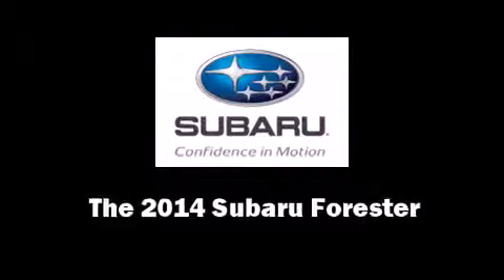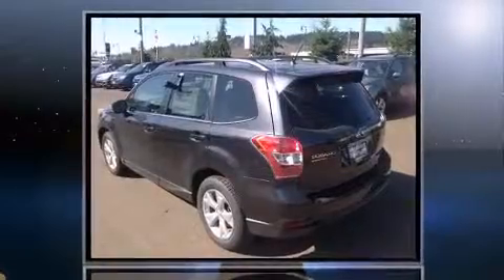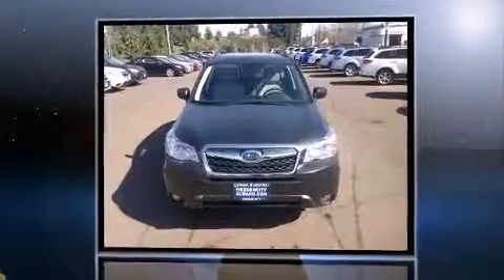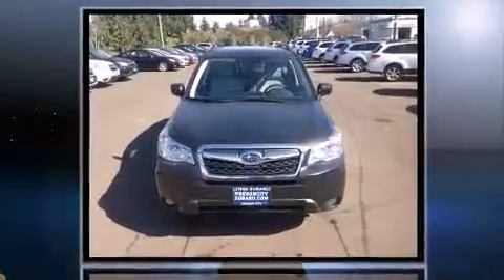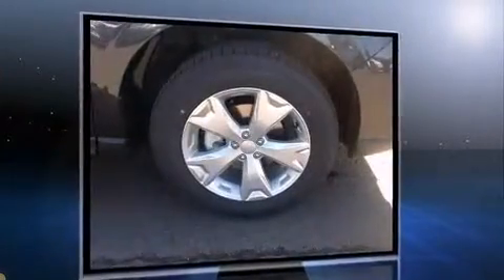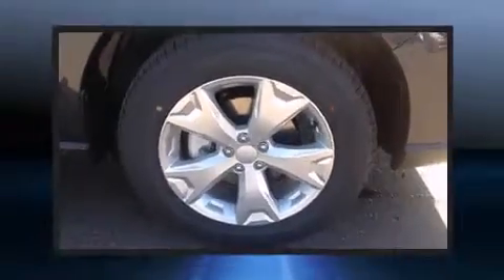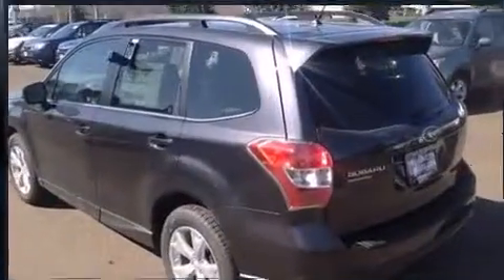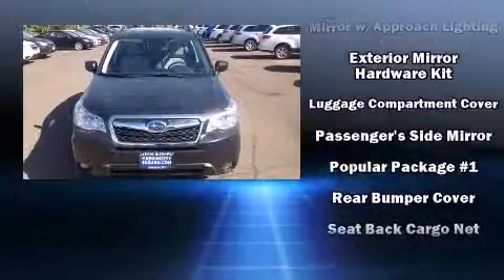2014 Subaru Forester 2.5i Limited in Oregon City, OR 97045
Discerning drivers will appreciate the 2014 Subaru Forester. Smooth gearshifts are achieved thanks to the efficient 4 cylinder engine, and for added security, dynamic Stability Control supplements the drivetrain. Subaru prioritized practicality, efficiency, and style by including: leather upholstery, 1-touch window functionality, adjustable headrests in all seating positions, front fog lights, telescoping steering wheel, an overhead console, and the power moon roof opens up the cabin to the natural environment. Subaru also prioritized safety and security with features such as: head curtain airbags, front SIDE impact airbags, traction control, brake assist, a security system, and 4 wheel disc brakes with ABS. Sophisticated all wheel drive technology maintains a firm grip on the road. We pride ourselves in consistently exceeding our customer's expectations. Please don't hesitate to give us a call.